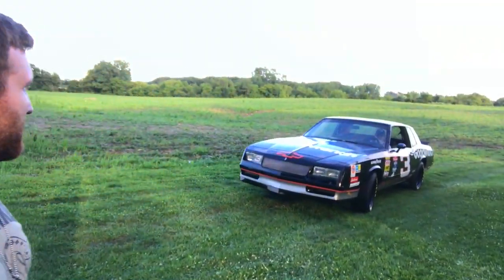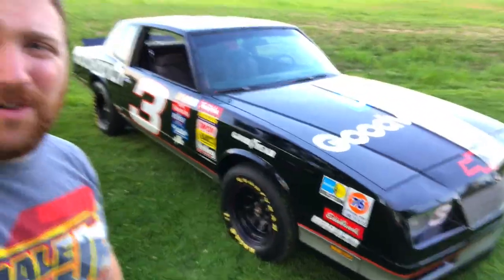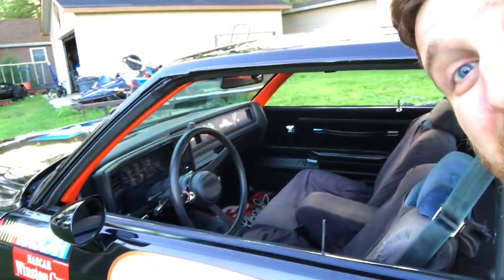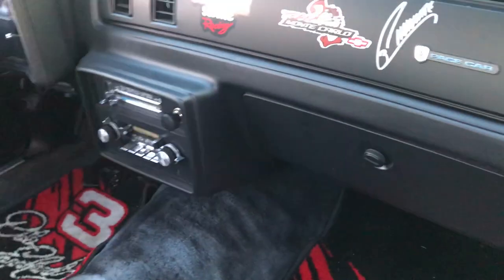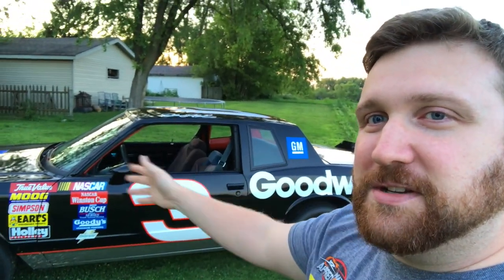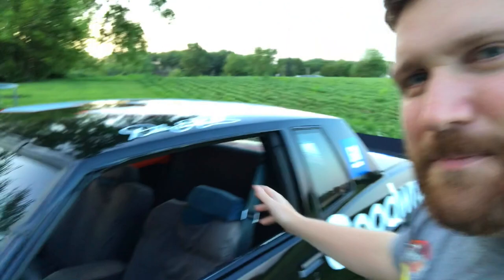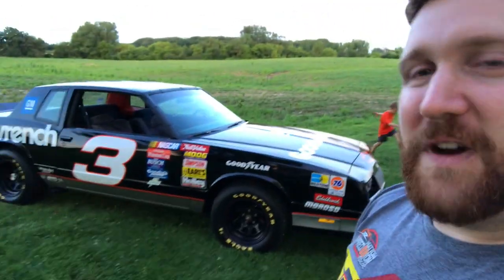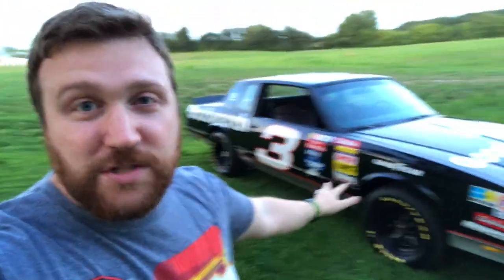‘The Dale Car’ | 1985 Monte Carlo ‘Dale Earnhardt tribute car'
This is my dads new toy going into his retirement! 1985 Chevy Monte Carlo. We’ve always been an Earnhardt House so when my dad sent me the picture of this car I knew it fit him perfect!